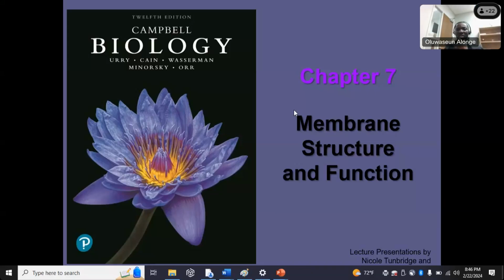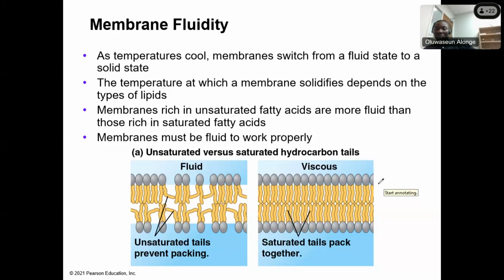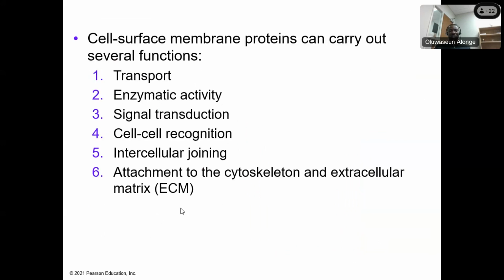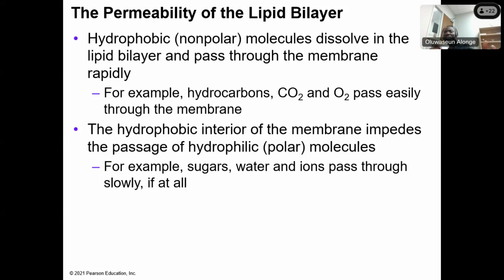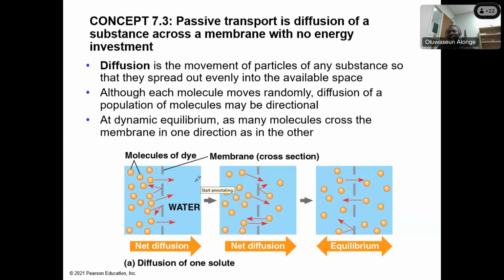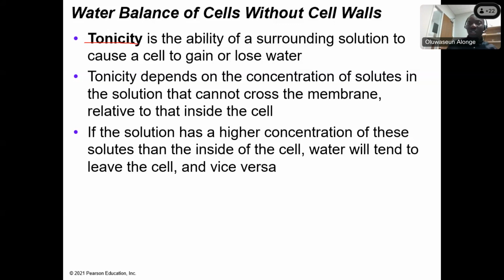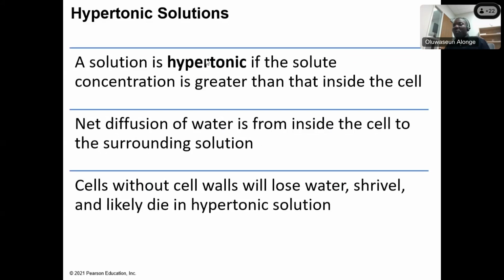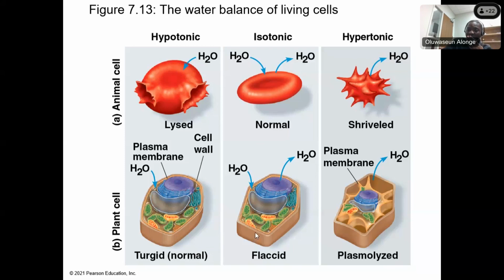Chapter 7 Membrane Structure & Function Part 1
Chapter 7
Membrane Structure and Function